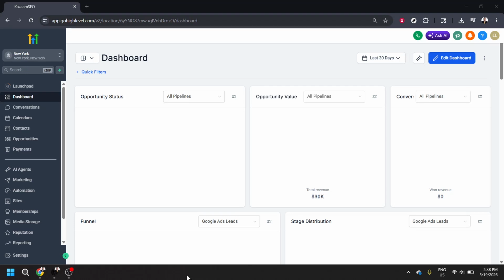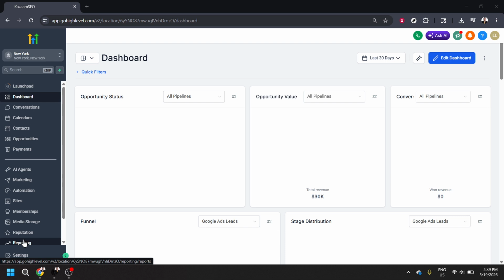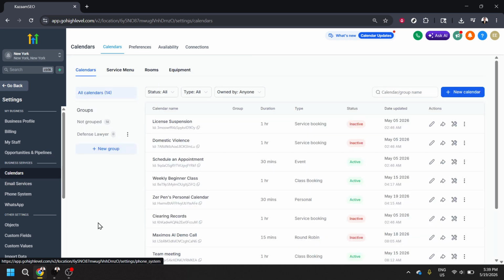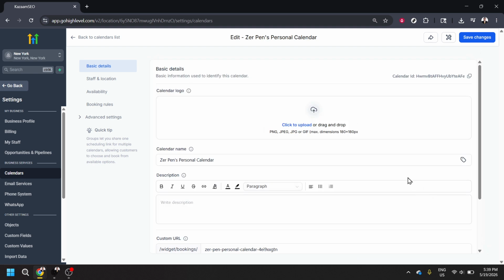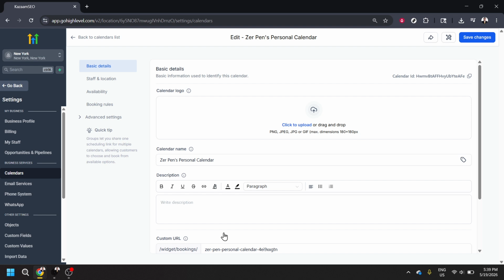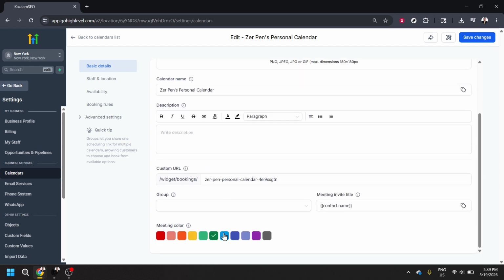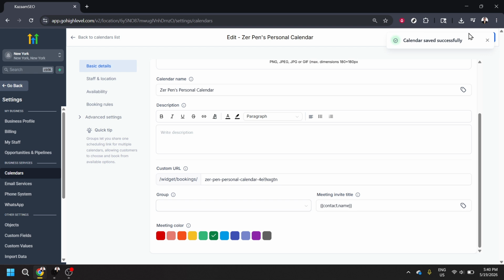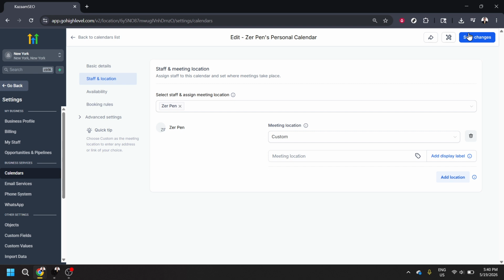How to Change GoHighLevel Calendar Theme Color (Easy Guide)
In this video, we discuss how to change GoHighLevel calendar theme color, providing an easy guide to customize your booking experience. Learn how to update the calendar appearance within your GHL settings to ensure consistent branding for your booking widget and internal calendar views. This tutorial covers navigating the GoHighLevel platform to make these important calendar customization changes.

00:00 Introduction
00:12 Navigate to Settings
00:29 Open Calendar Section
00:48 Edit Calendar Settings
01:05 Find Meeting Color Option
01:16 Select New Color
01:33 Consider Readability
01:59 Save Changes
02:12 Calendar Theme Updated
02:30 Quick Recap